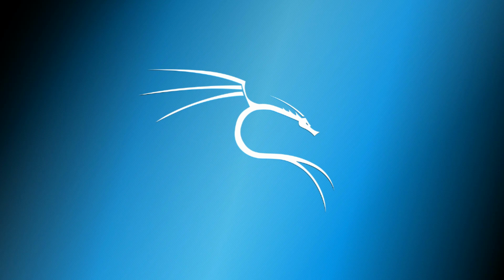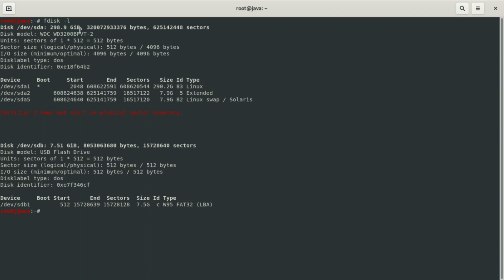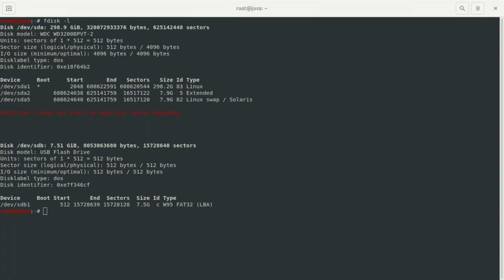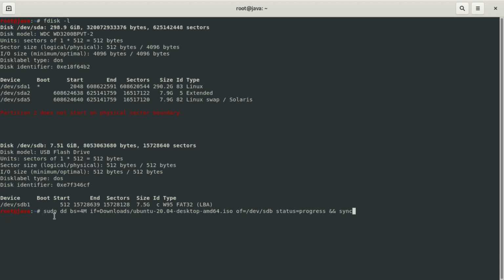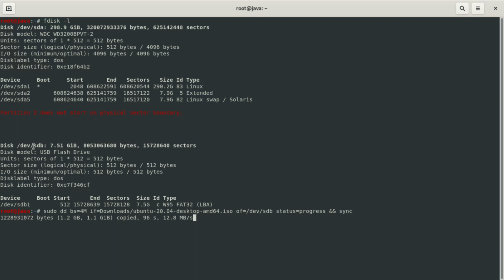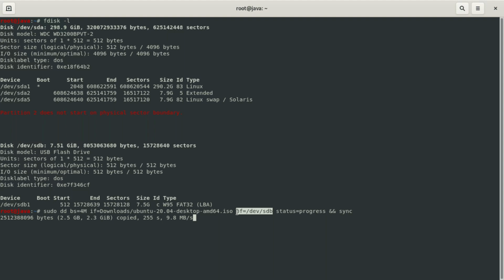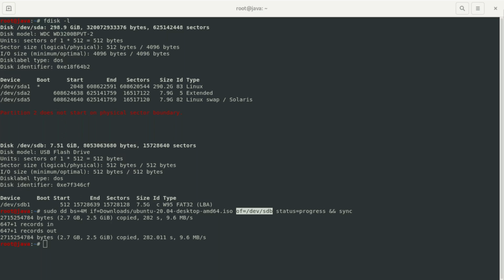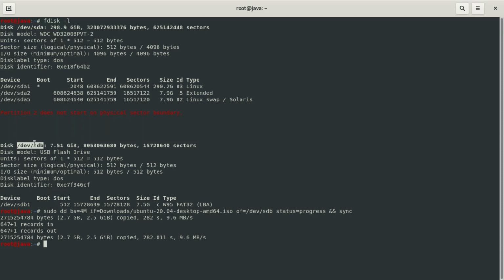How to Create a Bootable Kali USB Drive on Linux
how to make a bootable usb on kali linux
To create a bootable USB on Kali Linux, you can use the built-in utility called "dd." This method will erase all data on the USB drive, so make sure to back up any important files before proceeding. Here's a step-by-step guide:

    Insert your USB drive into a USB port on your Kali Linux machine.

    Open the Terminal:
    You can open the terminal in Kali Linux by pressing Ctrl + Alt + T or by searching for "Terminal" in the application menu.

    Find the Device Name:
    Use the following command to list all connected storage devices and find the name of your USB drive:

    bash

lsblk

The USB drive will usually be listed as something like "/dev/sdX" (e.g., /dev/sdb, /dev/sdc, etc.). Be very cautious when identifying the USB drive, as selecting the wrong device can cause data loss.

Unmount the USB Drive:
Before creating the bootable USB, ensure the USB drive is not mounted. If it is mounted, unmount it using the following command (replace "/dev/sdX1" with the correct device name):

bash

sudo umount /dev/sdX1

Write the ISO File to the USB Drive:
Use the "dd" command to write the ISO file to the USB drive. Replace "/path/to/kali-linux.iso" with the path to the Kali Linux ISO file, and "/dev/sdX" with the correct device name:

bash

sudo dd if=/path/to/kali-linux.iso of=/dev/sdX bs=4M status=progress conv=fsync

Note: The "bs=4M" parameter sets the block size for faster copying, and "status=progress" shows the progress of the writing process. "conv=fsync" ensures that the data is synced before the command exits.

Wait for the Process to Complete:
The "dd" command may take some time to complete, depending on the size of the ISO file and the speed of your USB drive.

Sync and Eject the USB Drive:
After the "dd" command finishes, sync the data to the USB drive to ensure everything is written correctly:

bash

sudo sync

Once the sync is complete, safely eject the USB drive:

bash

    sudo eject /dev/sdX

Your bootable USB drive with Kali Linux is now ready for use. You can use it to install Kali Linux on other computers or run it as a live system for security testing and penetration testing purposes.

Creating a Bootable Kali USB Drive on Linux (Etcher)

    Download and run Etcher.
    Choose the Kali Linux ISO file to be imaged with “select image” and verify that the USB drive to be overwritten is the correct one. Click the “Flash!” button once ready.